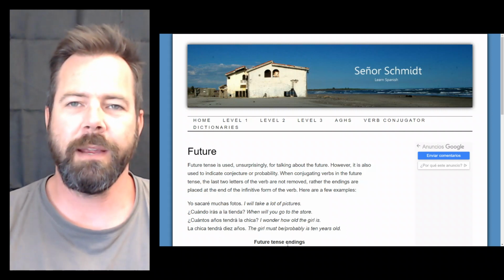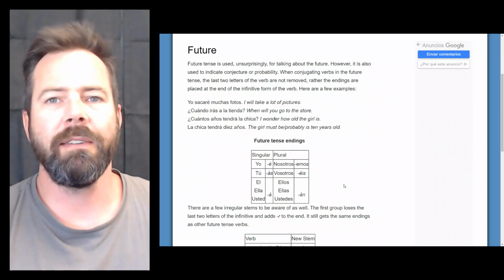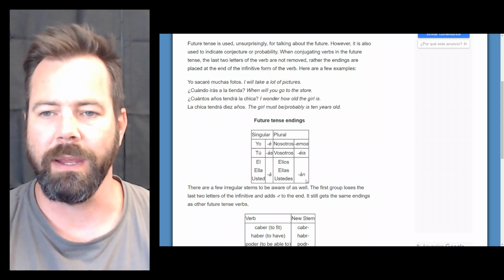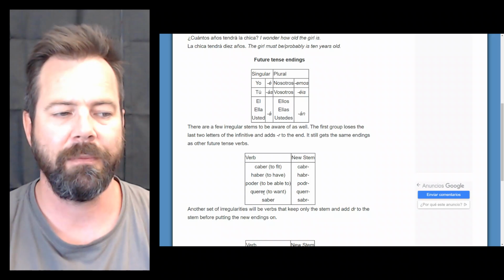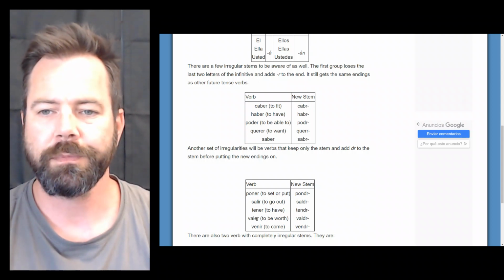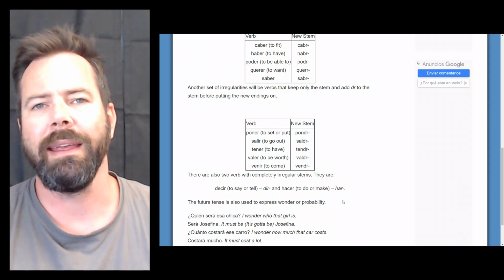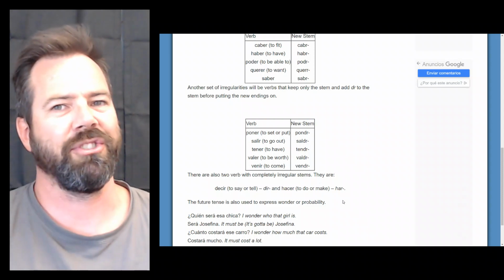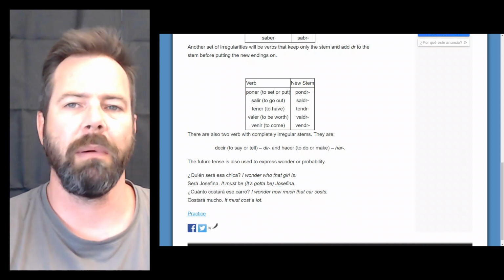Future Tense explained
This video explains what the future in Spanish is used for as well as how to use it.